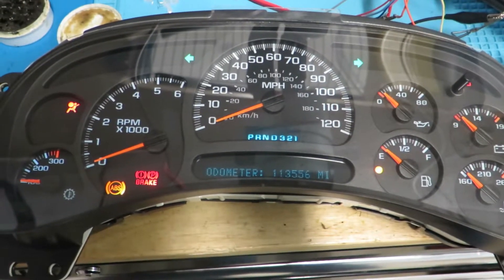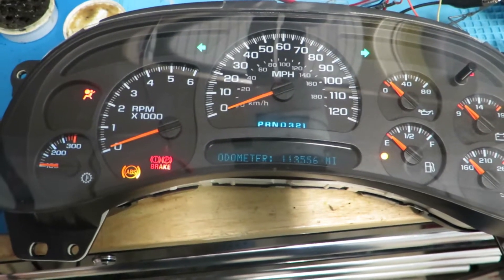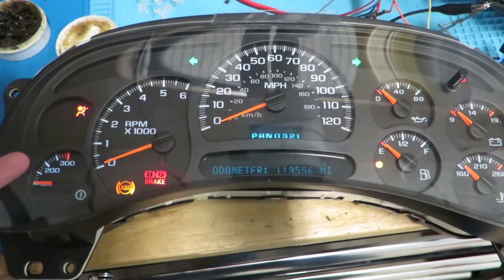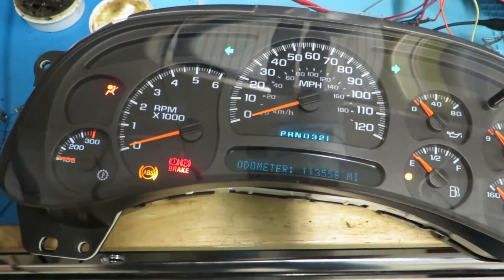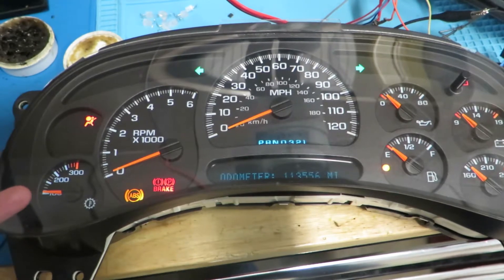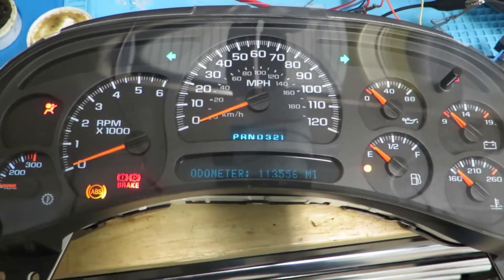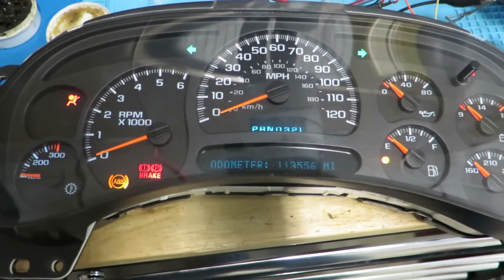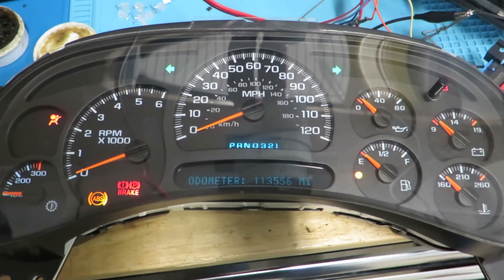Chevy Trans Temp addition and testing explained.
Brief video describing how I go about adding transmission temp and how I test it after.  If you simply add a stepper motor to your cluster and a bulb 9/10 your cluster wont be programmed for the trans temp gauge to actually work.  I show how I am able to test the trans temp motor after completing the addition.